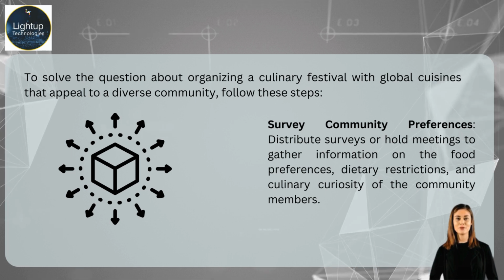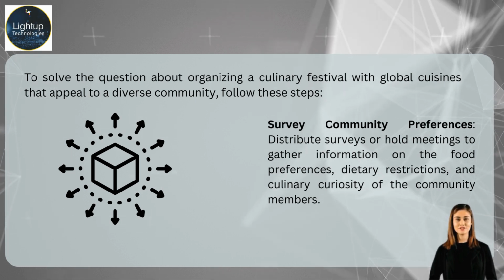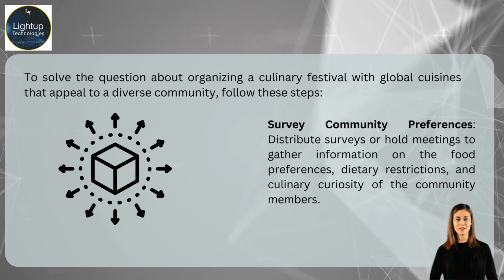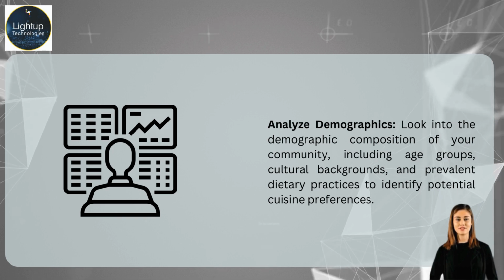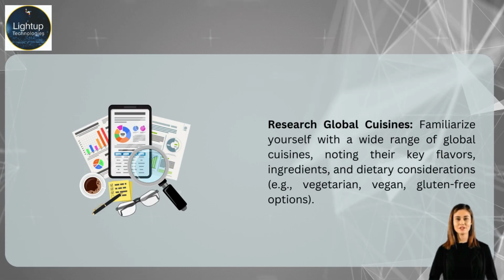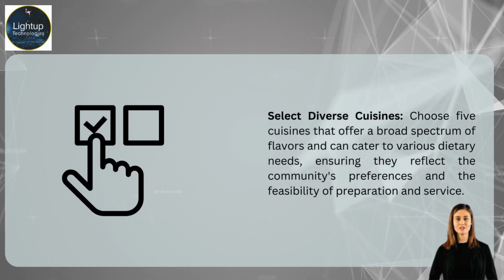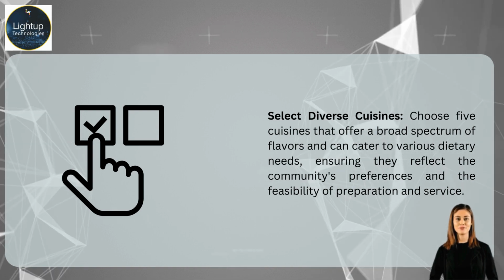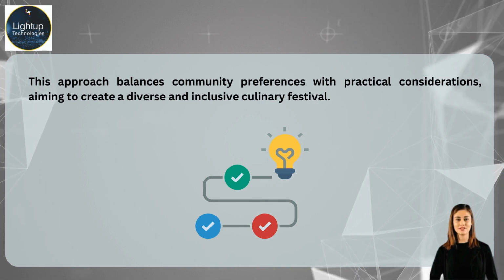Class 10 Data Science Chapter 3- Understanding Distributions in Data Science Project video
Welcome to Chapter 3 of Class 10 Data Science - Understanding Distributions in Data Science Project! 📊🔍

In this dynamic video, we delve into the intricacies of data distributions within the context of a compelling data science project. Join us as we explore real-world datasets, analyze their distributions, and extract valuable insights to address meaningful challenges.

🌟 Key highlights of this project exploration include:

Introduction to various types of distributions encountered in data science projects.
Hands-on analysis of datasets to identify and characterize distribution patterns.
Utilizing statistical tools and visualization techniques to interpret distribution data effectively.
Applying distribution insights to make informed decisions and solve practical problems.
Whether you're a student eager to deepen your understanding of data distributions or an educator seeking engaging project-based learning resources, this video offers an immersive experience that fosters critical thinking and analytical skills.

📈 Join us on this data-driven journey as we unravel the significance of distributions in data science projects. Watch the video now and embark on your own exploration of data distributions!